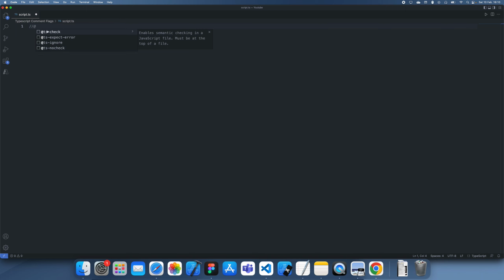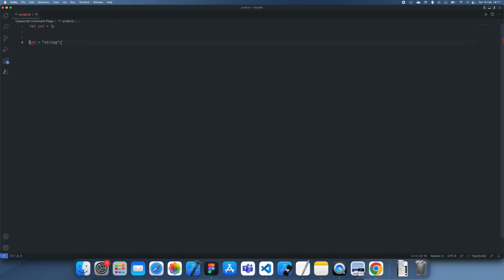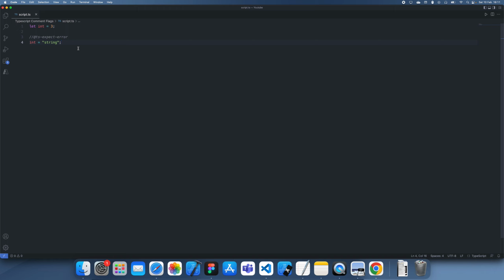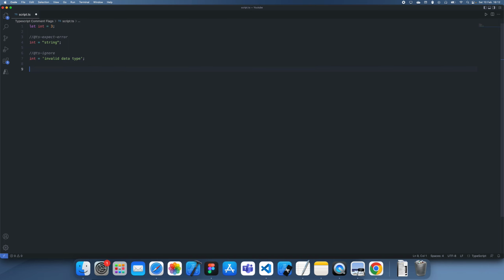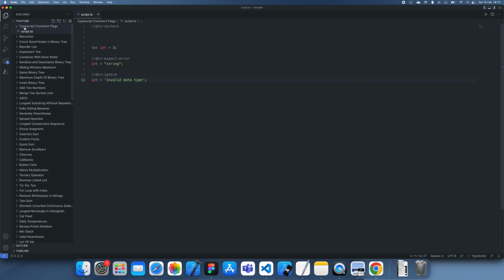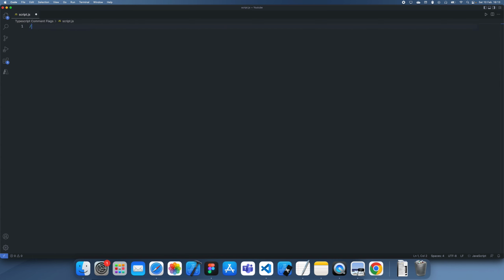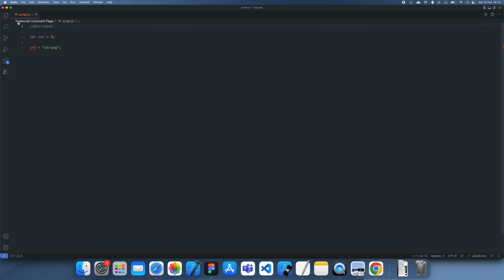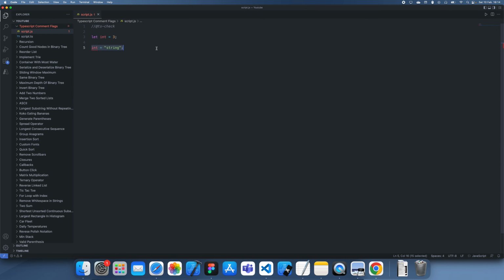How to use the Typescript Comment Flags (@ts-ignore, @ts-check, etc...)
In this tutorial I will explain the purpose of each of the typescript comment flags (@ts-ignore, @ts-check, @ts-nocheck and @ts-expect-error), as well as how to use them in your Typescript and Javascript files.